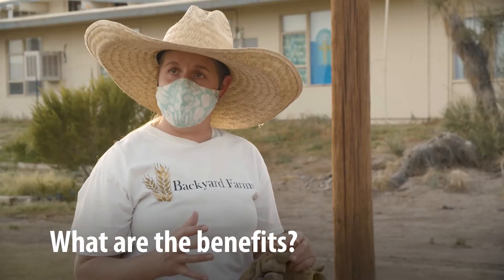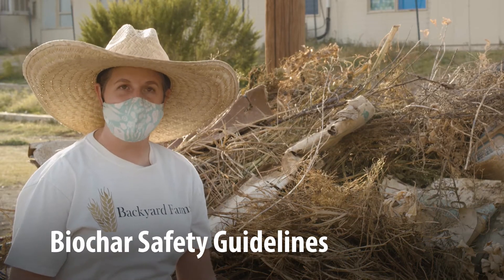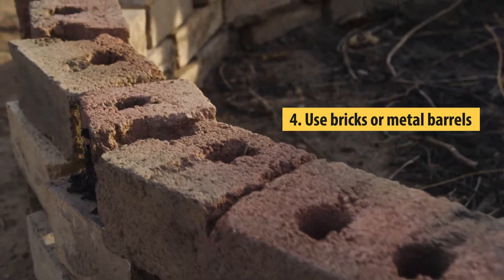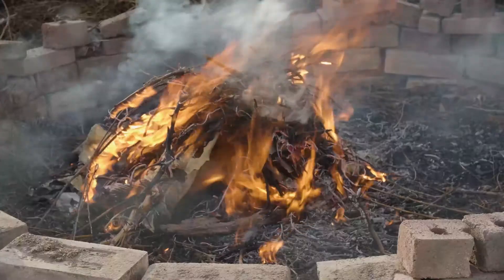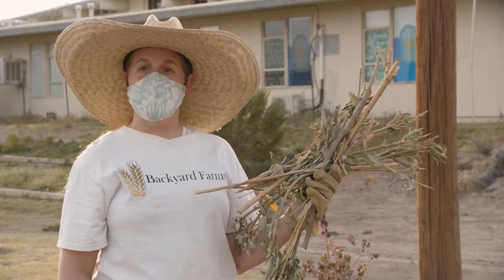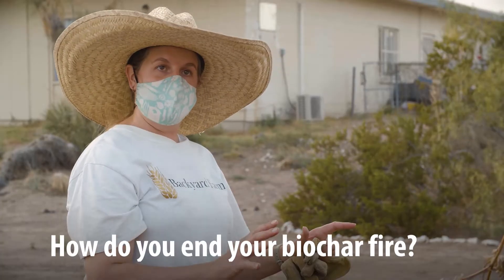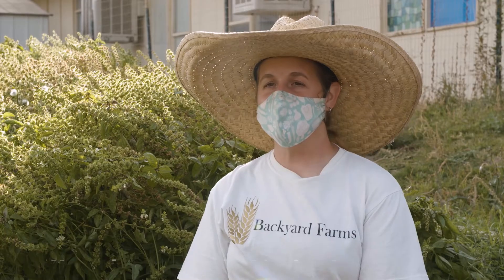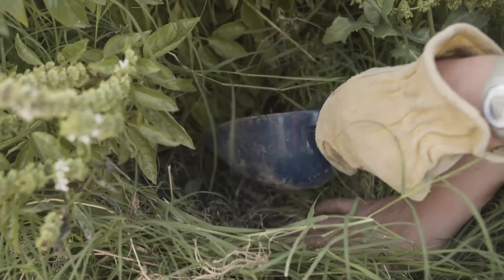How to make your own Biochar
Licensed biochar producer Rachael Ryan with Backyard Farms in Las Cruces, NM, explains the benefits and many uses of biochar and shows how to make it from yard waste using a simple pit method.